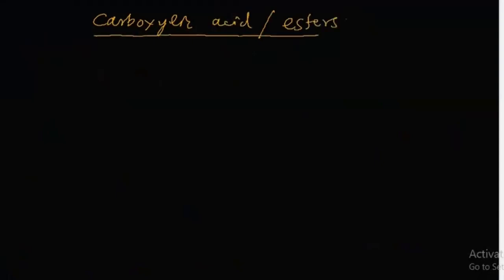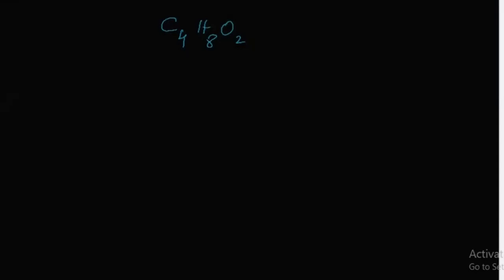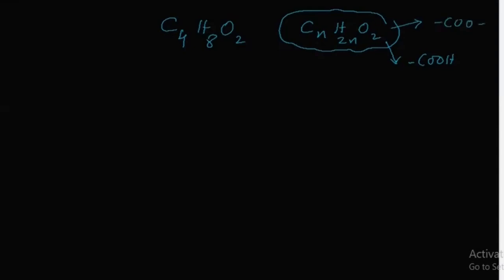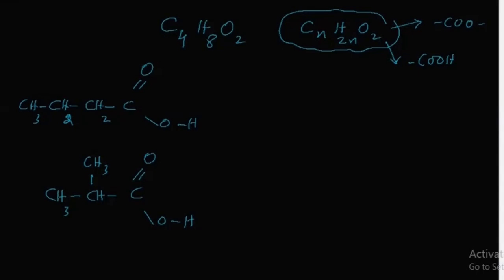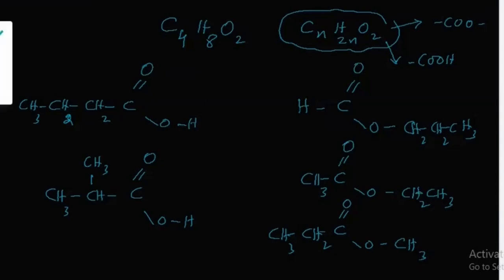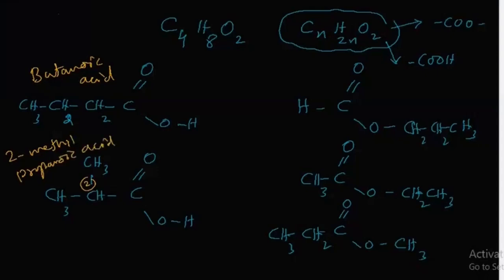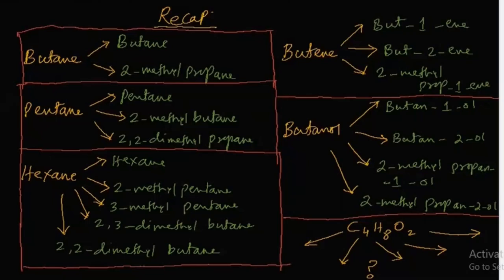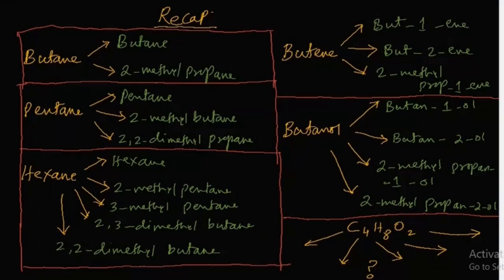Tricks to Draw Isomers - Part 3